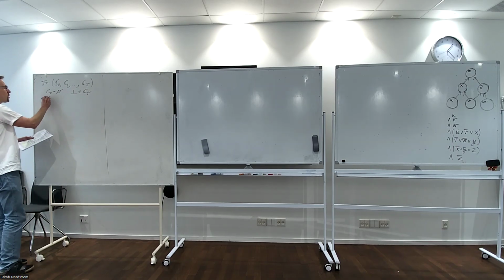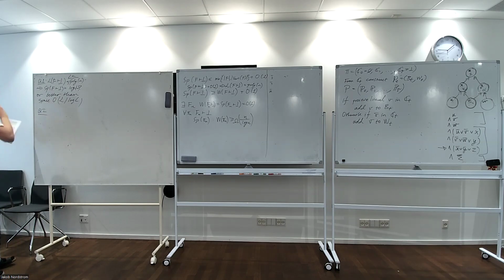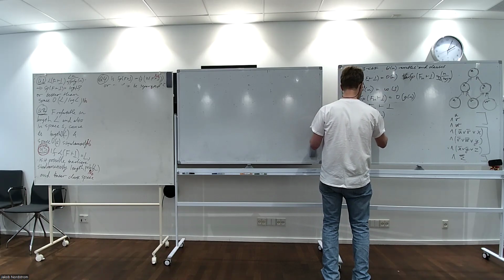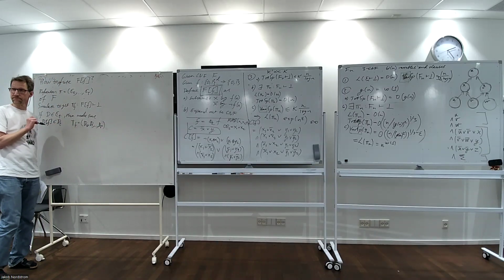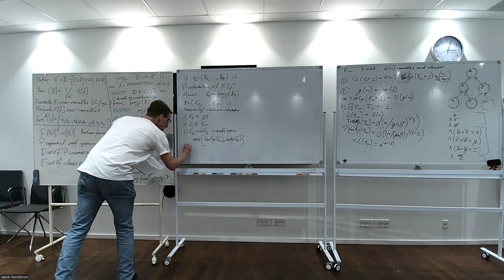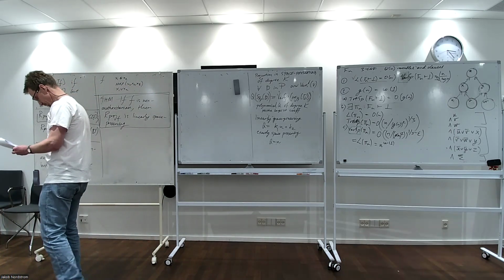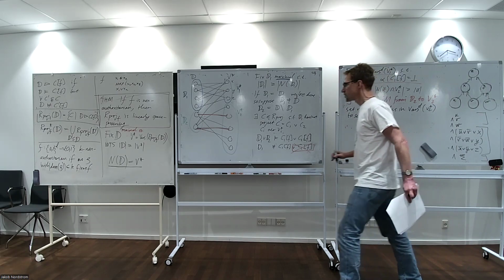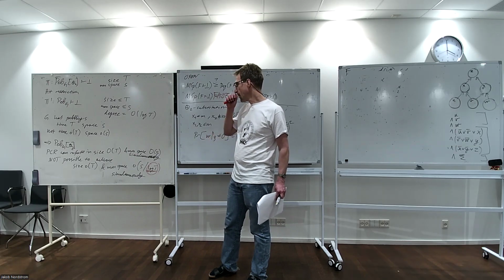Proof complexity as a computational lens lecture 14: Space-width separation & size-space trade-offs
Thursday Dec 11, 2025
Proof complexity as a computational lens
Lecture 14: Resolution space-width separation and size-space trade-offs

In this lecture, we show that for generalized pebbling contradictions substituted with the right kind of gadget (such as binary XOR), there is a strong two-way correlation between length and space for resolution refutations of the pebbling contradiction over a graph G on the one hand and pebbling time and space for the graph G itself on the other hand. The main technical component is a lifting result, due to [Ben-Sasson and Nordström '08, '11], which says roughly the following: If f is a d-bit Boolean function that cannot be fixed by assigning just a single variable, and if F is a CNF formula that cannot be refuted in resolution in simultaneous length L and variable space s, then the formula F[f], i.e., with every variable x substituted by f(x_1, ..., x_d) and expanded out to CNF, cannot be refuted in resolution in simultaneous length L and clause space s. This can then be used to obtain a large collection of strong length-space trade-offs for resolution, and to show that there are k-CNF formulas that can be refuted in constant width but require clause space scaling like n / log n.

We also show that the variable space measure is in fact the same for resolution, polynomial calculus, and cutting planes. This immediately yields exactly the same trade-off between monomial space and degree for polynomial calculus as between clause space and width in resolution. Via a restriction argument, one can also get a collection of strong trade-offs between size and monomial space in polynomial calculus, although there is a logarithmic loss compared to analogous, tighter, results for resolution.